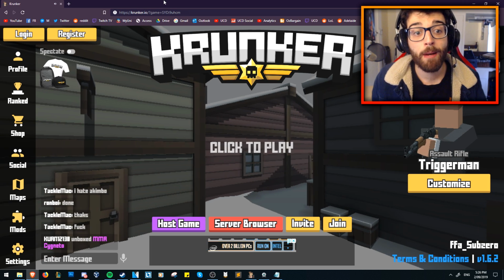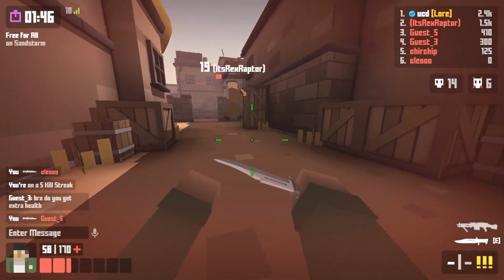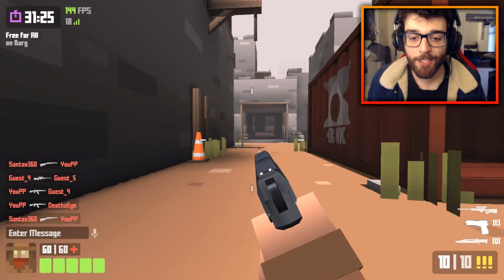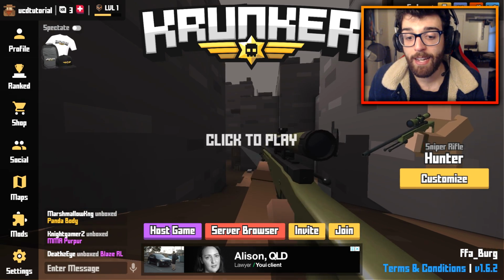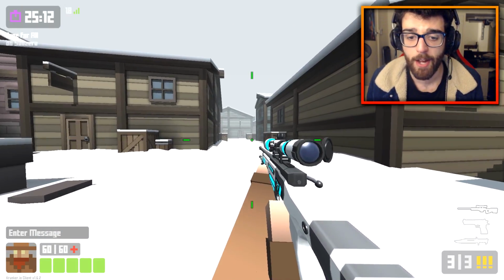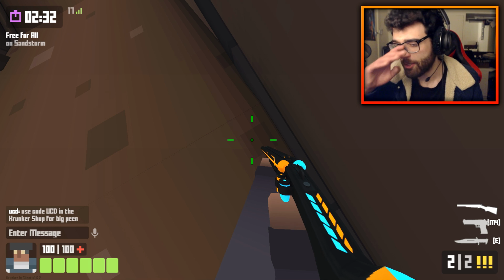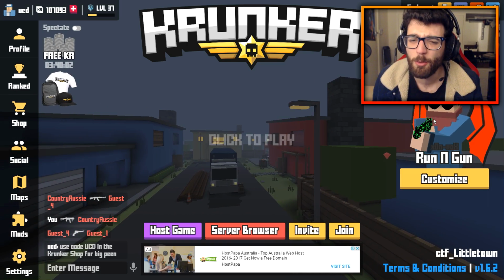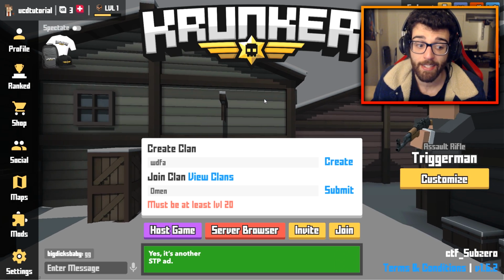Krunker.io Beginners Guide / Tutorial (Pro Tips and Tricks)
🔥 SIGN UP and PLAY Krunker RIGHT NOW! 🔥 Use code UCD in the Krunker Shop! 🔥 This is my complete beginners Krunker.io tutorial and guide, with pro tips on how to slidehop and customise your settings (and more!)
Make sure to like and favourite the video!

Video sections:
00:19 - Intro
00:51 - Use code UCD in the Krunker Shop!
01:09 - Register Account
01:47 - Fullscreen
02:33 - Changing Classes
03:21 - Class Mini Reviews
07:31 - Server Browser (Find a Match)
08:40 - Settings: Graphics
11:48 - Settings: Interface
12:14 - Settings: Crosshair
14:31 - Settings: Gameplay
20:52 - Slidehop / Bhop
24:47 - Slidehop Aiming Down Sights
27:03 - Shotgun Jumping
27:58 - Shotgun Jumping: Sandstorm Market Jump
29:23 - Client Download
30:27 - Krunker Shop
32:02 - How to get KR
32:52 - Mouse Fix
33:42 - Bypass End Screen
33:55 - Match End Text
34:35 - Krunker Market
36:11 - Equip Skins
36:48 - Mods
38:37 - Clans
39:54 - Play with Friends
40:16 - Outro